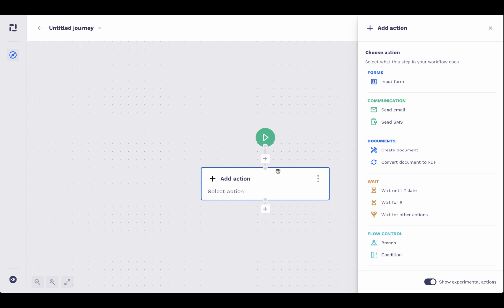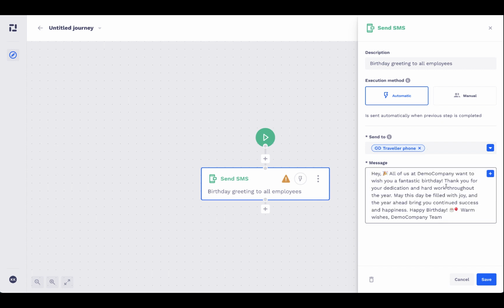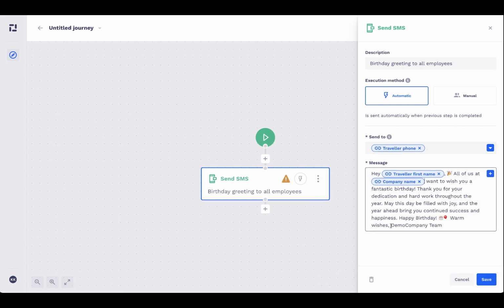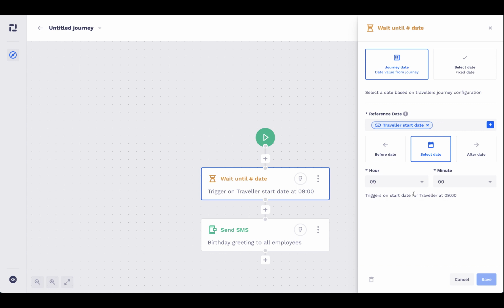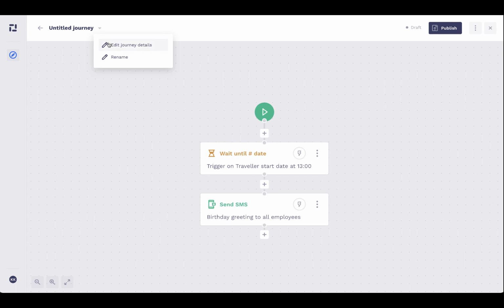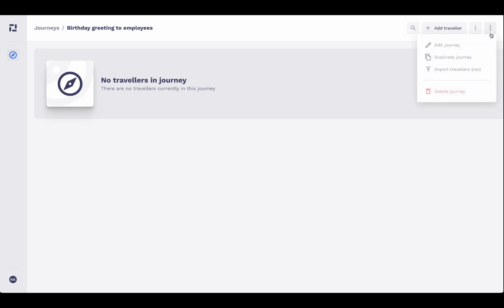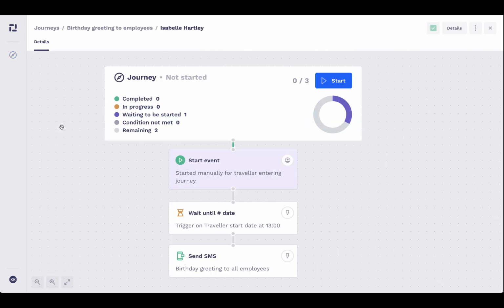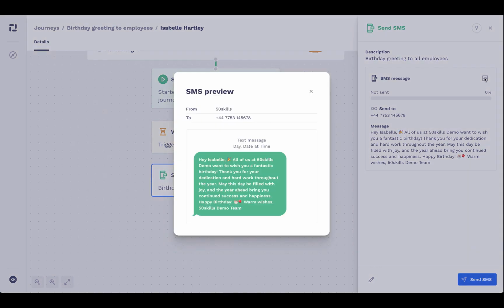How to automate birthday wishes for Employees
Learn to auto-send birthday messages with text or email to employees on their birthday or other special days using 50skills Journeys